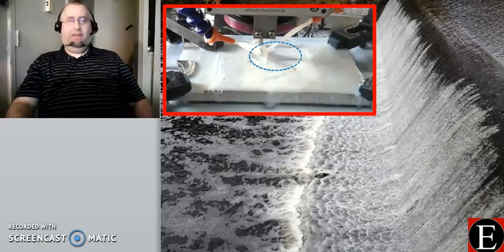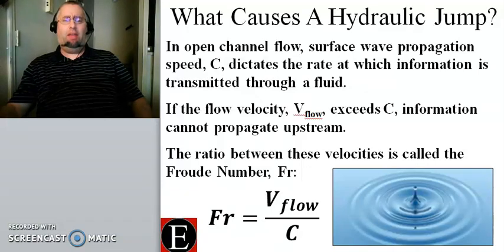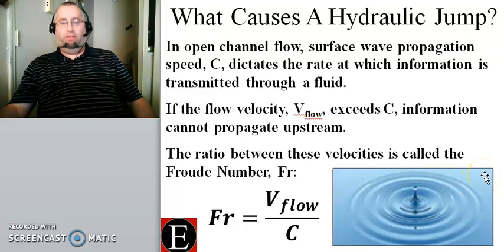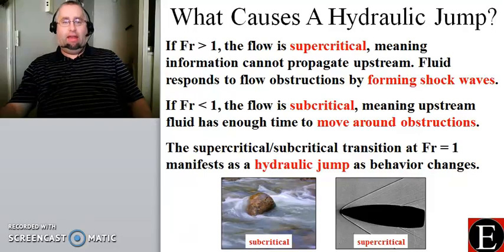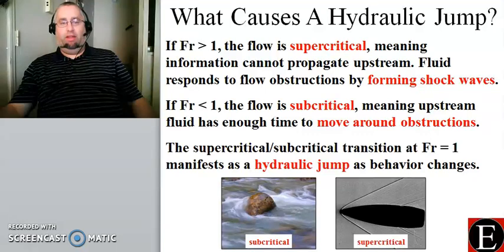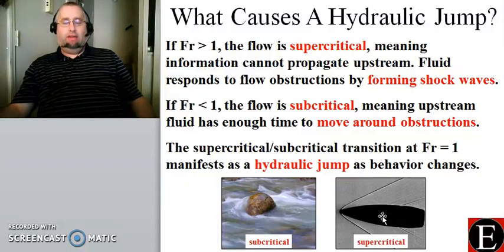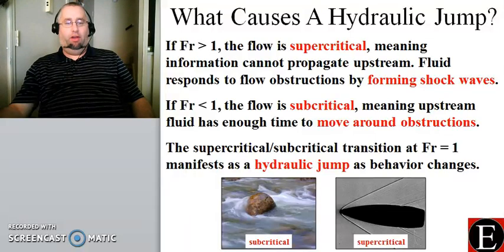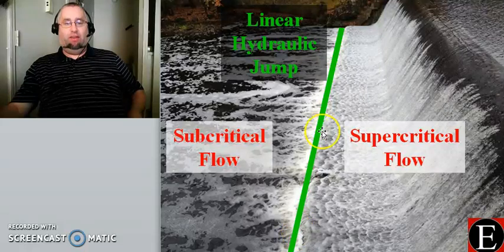Radial Hydraulic Jump Interrogator Lecture (Video 2 of 7)